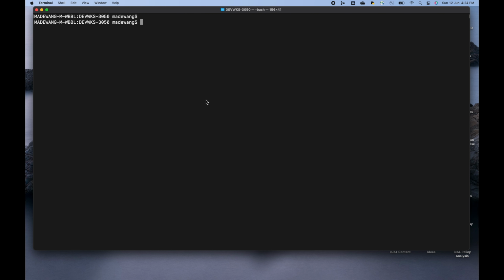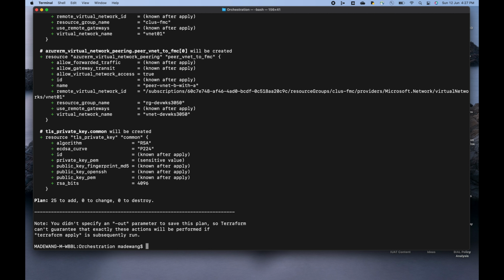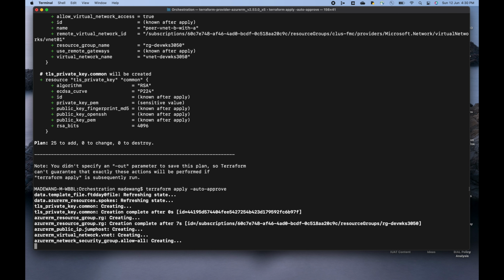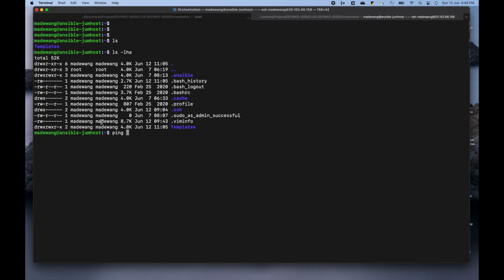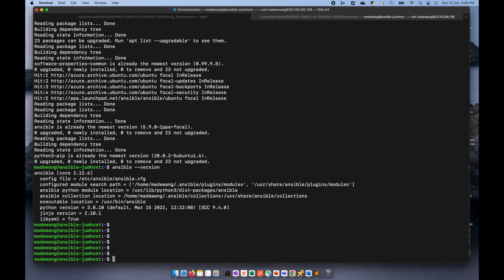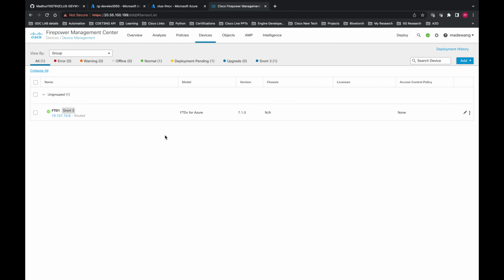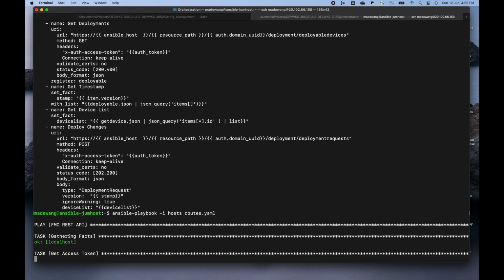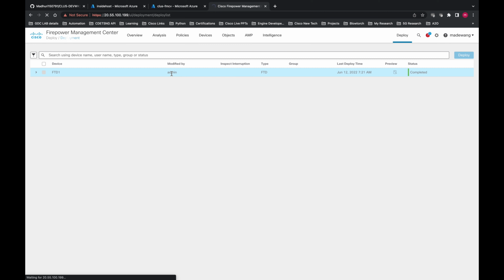Zero Touch Provisioning of Cisco Secure Firewall in Azure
ZTP of Cisco Secure Firewall in Azure with Automated Configuration Management using Terraform for Orchestration and Ansible for Configuration Management.

Details of the code can be accessed at